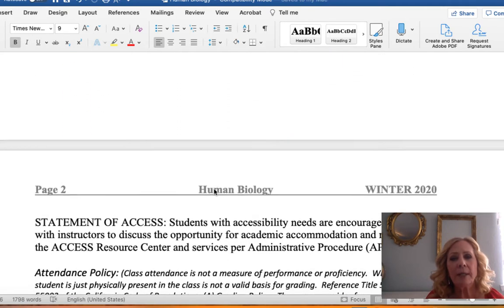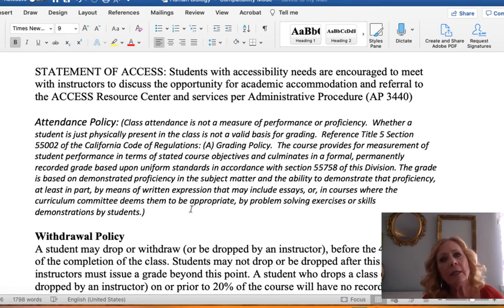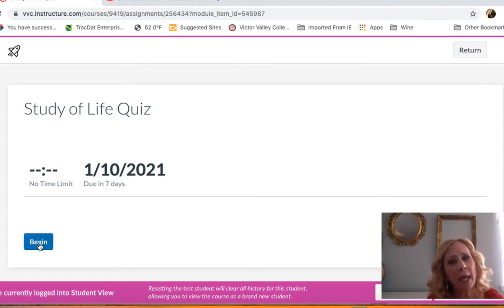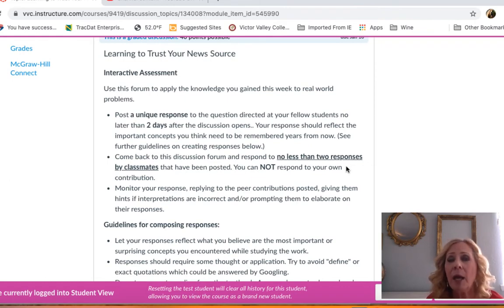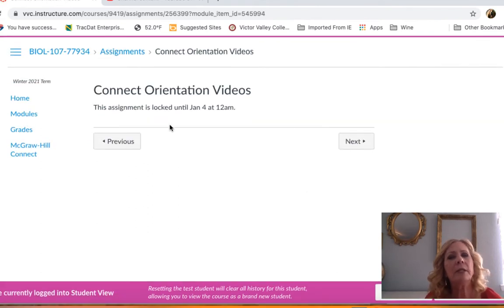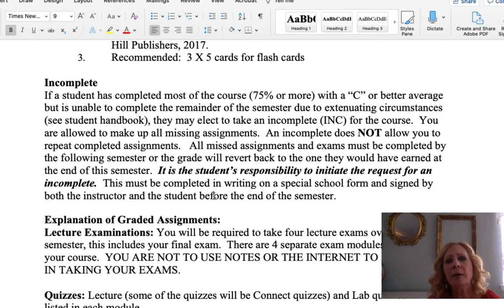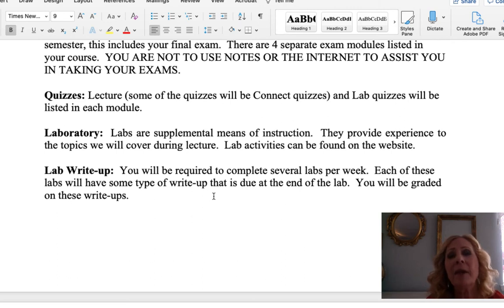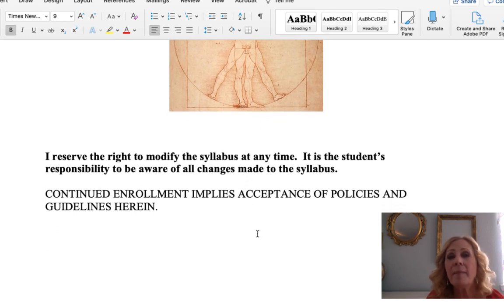Introduction to Human Biology